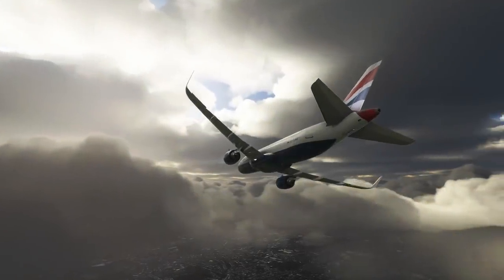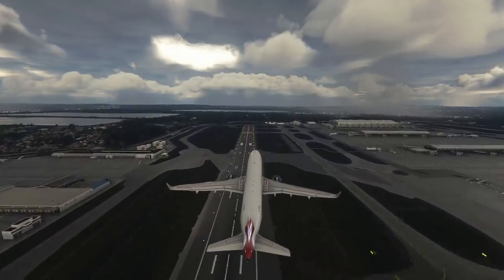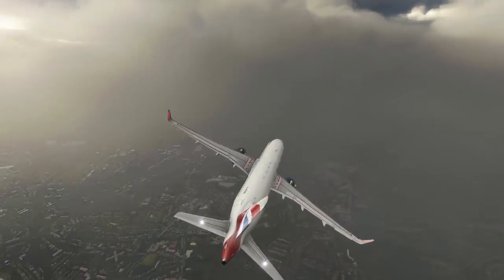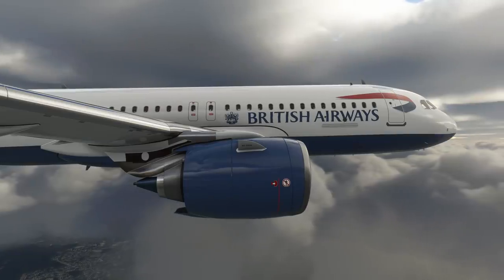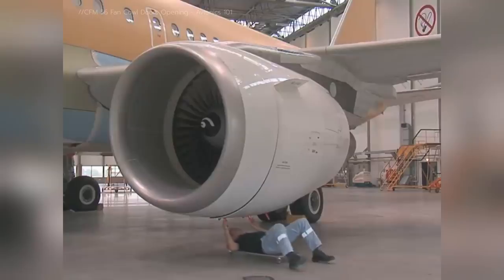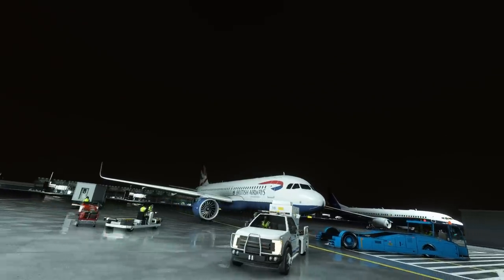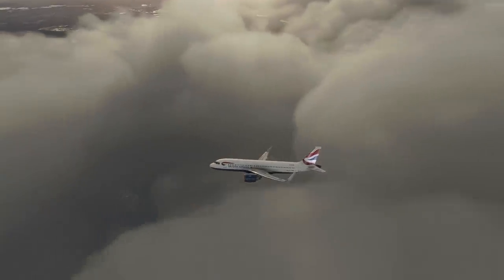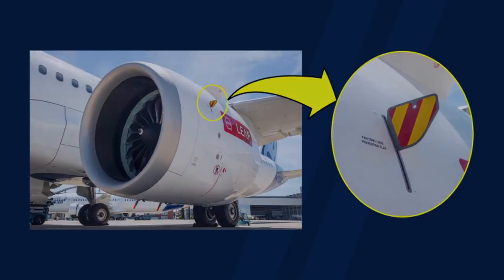Engine on FIRE over London | British Airways 762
On may 24th, 2013, a British Airways Airbus A319 suffered a very odd failure of its engine cowling doors. These were ripped off and caused severe damage to the plane, forcing the pilots to make an emergency landing at London Heathrow with one Engine on fire.

Visuals:
MSFS2020
Storyblocks